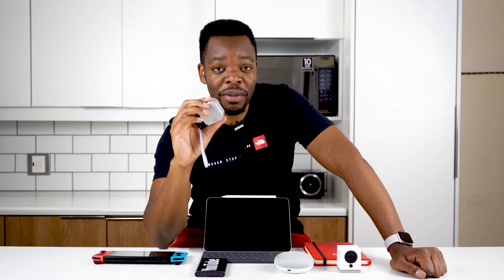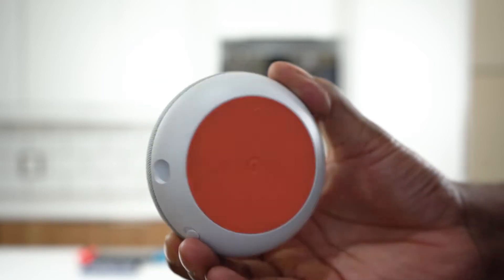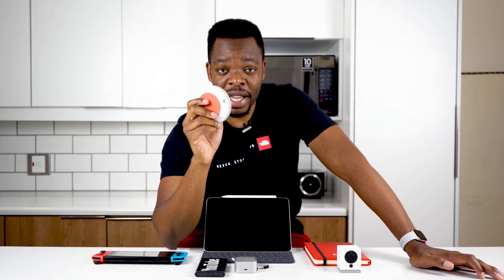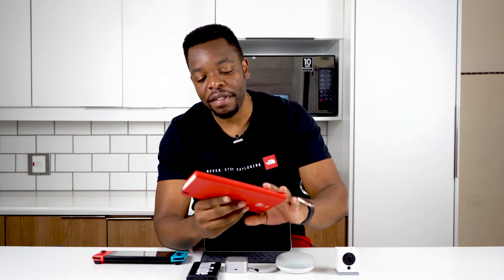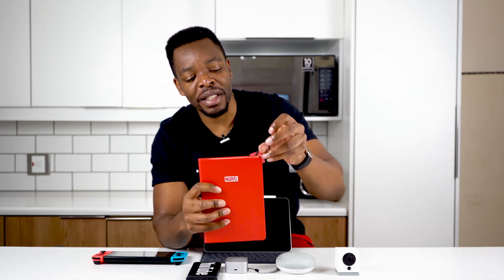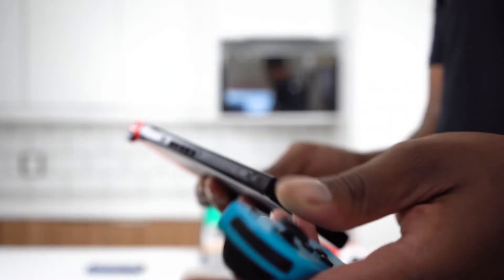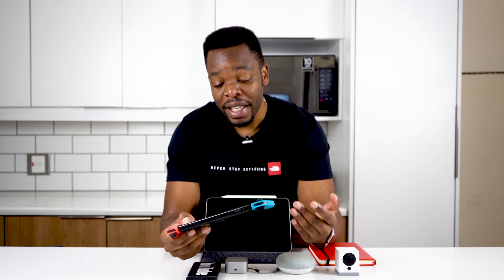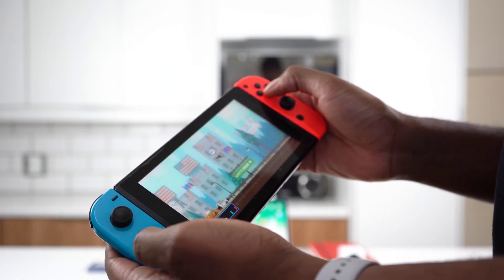Back To School Tech | South African Youtuber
Hey Guys, so as most students head back to school this Feb, i decided to put together a Back To school Tech recommendation for those looking to up their tech game.

Tamron FE 17-28mm
Sigma E 16mm
Lighting Soft-boxes
Rode Mic
Zoom H4n (audio recorder)
Gimble (Recommendation)

(NB* I've compiled this list with only item that ship directly to SA)

SEND ME STUFF (Notify me when you do)

Pedro Muanza
Bruma
2026
Johannesburg
Gauteng
South Africa